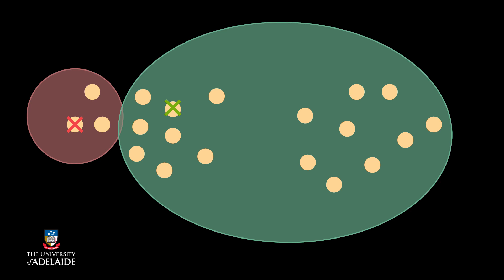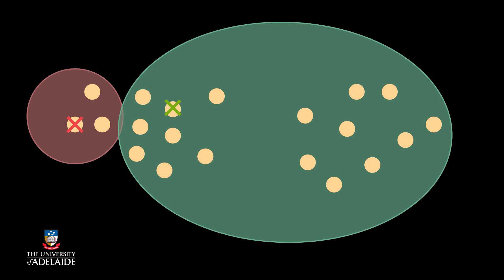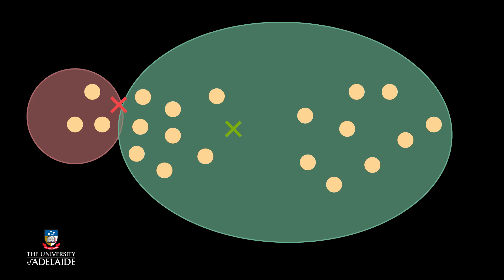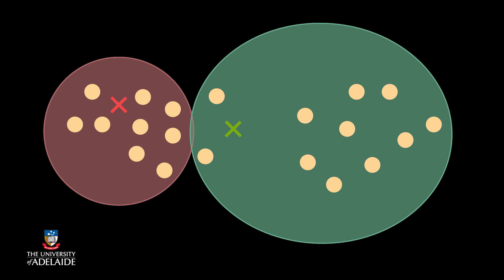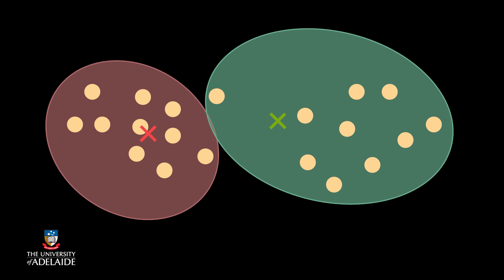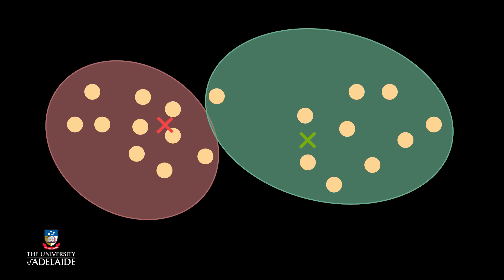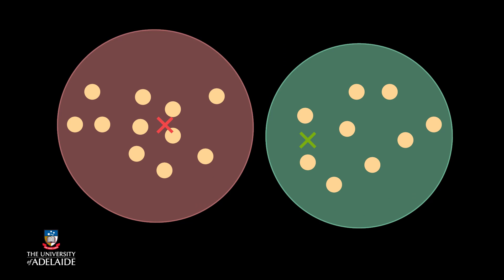BigDataX: K-means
Enrol now!